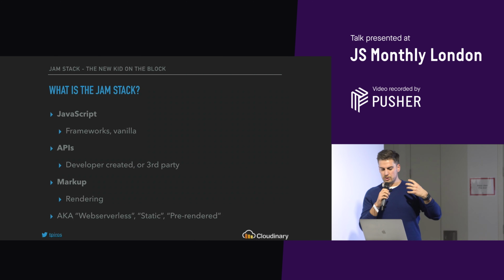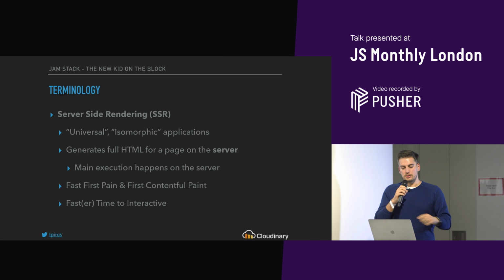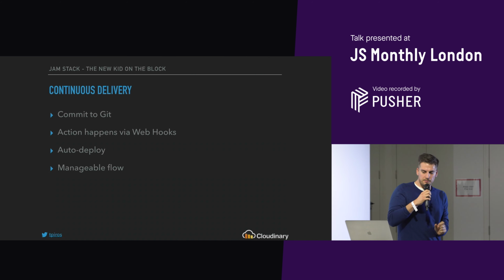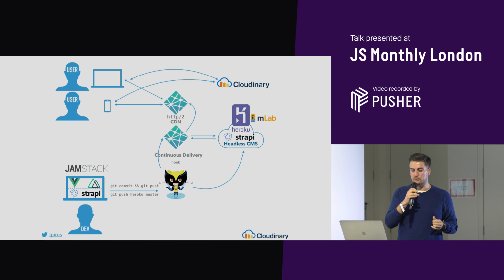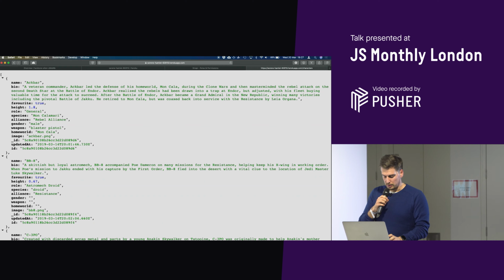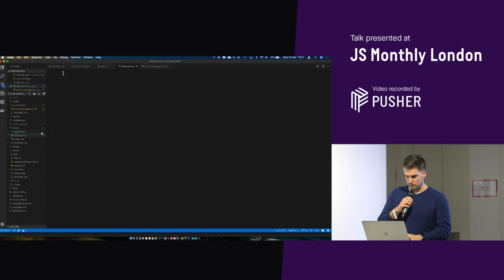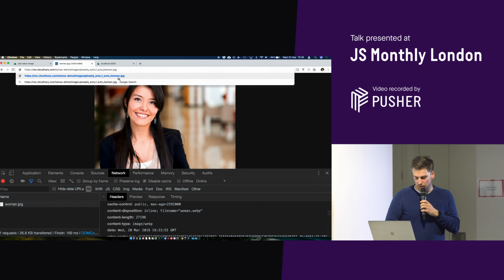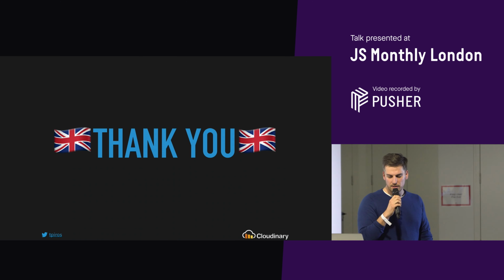Jam Stack: The New Kid on the Block - JS Monthly - March 2019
Presented by Tamas Piros

JAMstack stands for JavaScript, APIs, and Markup. But what does this really mean for a developer? We'll take a look at JAM Stack solutions, and see how this new stack can be leveraged - including a discussion on the key pieces that make up the stack, including but not limited to Static Site Generators, Headless CMS and other services.

Tamas is a Developer Evangelist and experienced Technical Trainer. He has delivered successful training classes, workshops as well as presentations worldwide at prestigious conferences and Meetups.